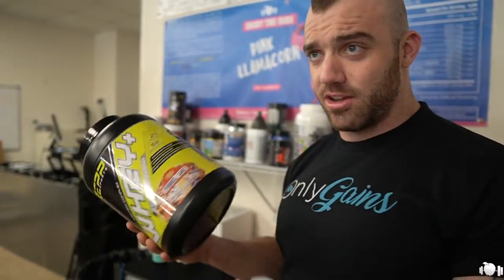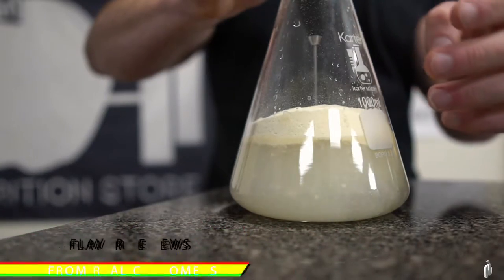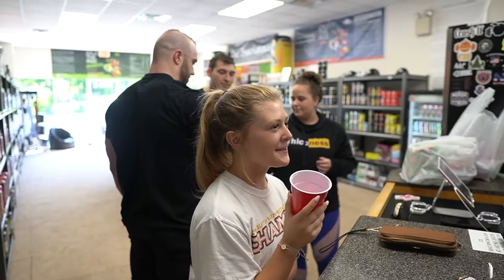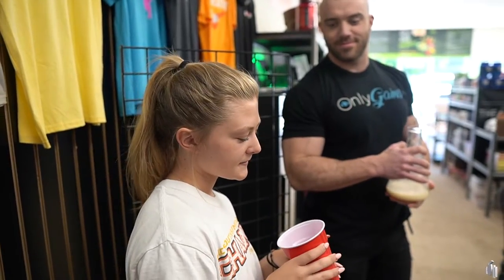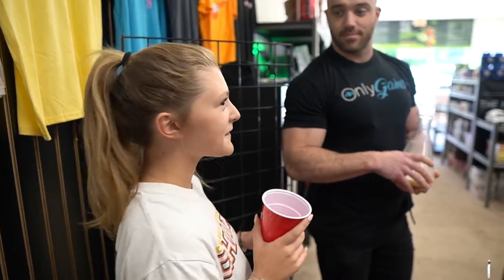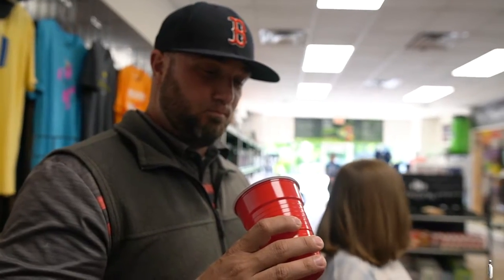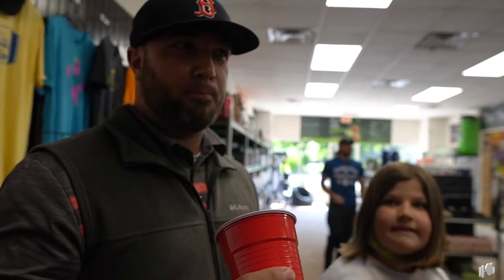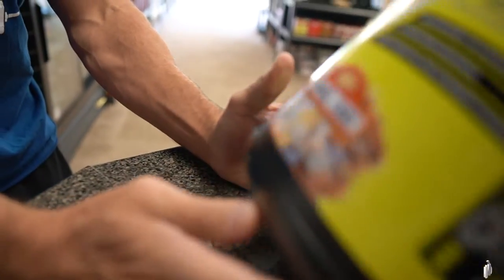TNS Customers Try Out Whey+ By Repp Sports!